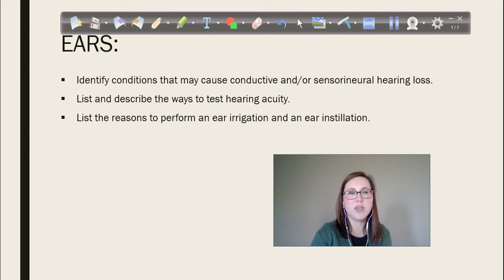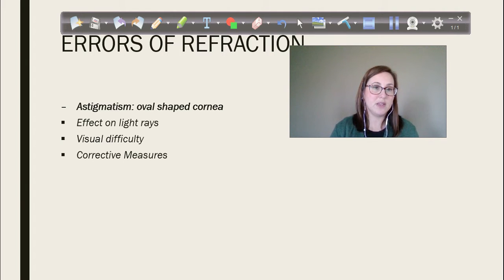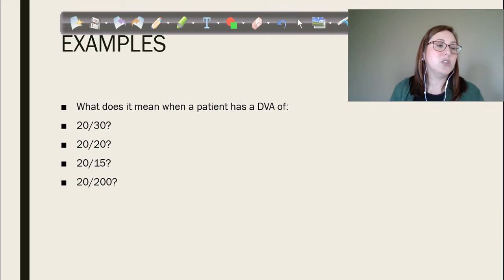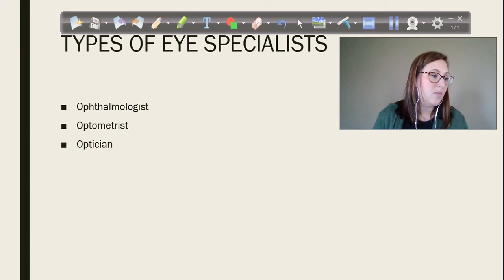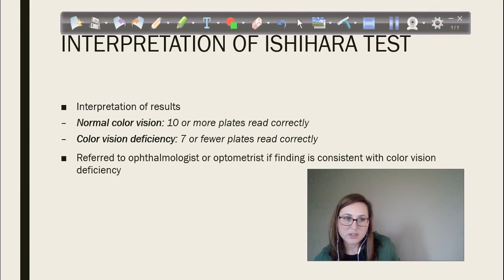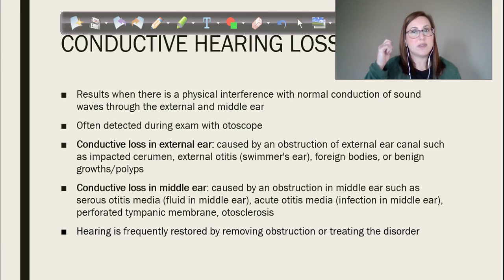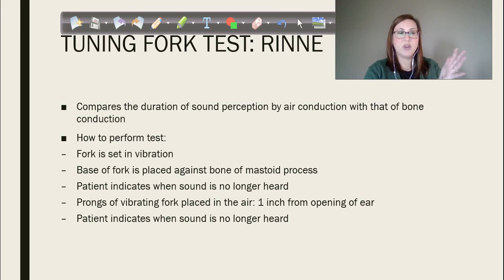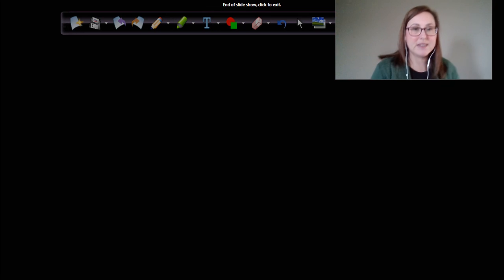Eye and Ear Lecture